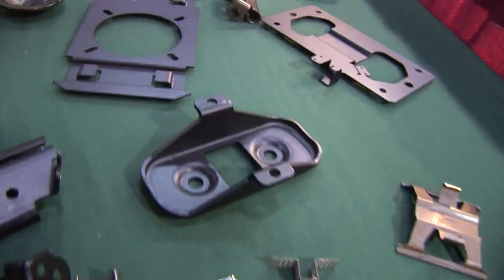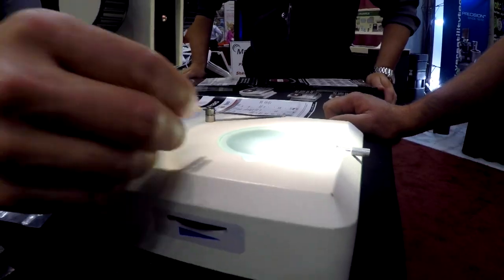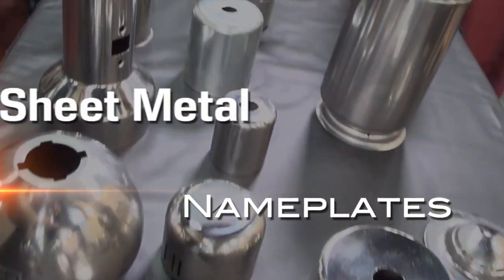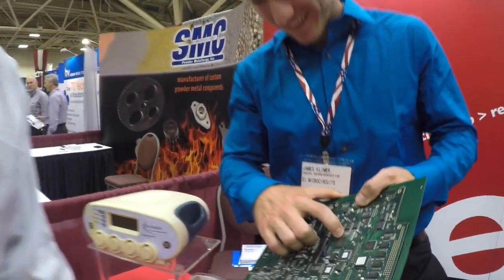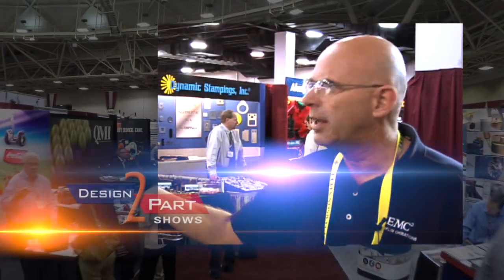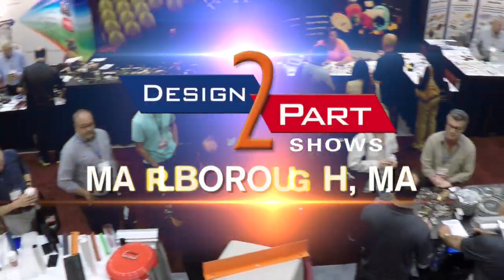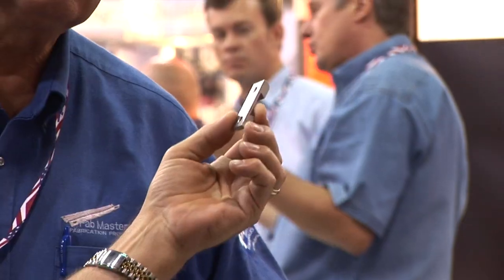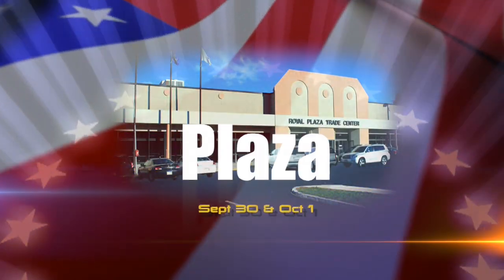Design & Manufacturing Show in Marlborough MA | Design-2-Part TradeShows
September 30, October1, 2015

Need to find new contract manufacturing suppliers? Want to get better prices, turnaround or delivery of your contract or stock parts and components? Then come to the Marlborough, MA (Boston) Design-2-Part tradeshow.

This is the fastest and most efficient way to find new suppliers and solve your challenging manufacturing problems. See what's new, Talk and touch parts and technology with the experts who can help you make your parts better.

NEW CATEGORIES:

3D printing services
3d printing companies
prototype services MA
prototype services CT
rapid prototypers
industrial design services
electronics manufacturers MA
electronics manufacturers CT
contract electronic assembly companies
PCB manufacturers
Job Shops
Contract Manufacturers
Electronic assembly companies
circuit board suppliers
custom printed circuit boards
custom circuit boards
custom aluminum casting supppliers
aluminum die casters
die casting companies
investment casting companies
zinc die casters
custom die castings suppliers
custom ceramic parts
hardware & fastener distributors
providers of assemblies
contract metal fabricators
custom enclosure manufacturers
vacuum forming companies
edm providers
wire edm services
Custom wire edm
custom edm companies
plastic extruders
plastic injection molders
custom silicone molders
plastic injection molders
metal fabricators
fabricating companies
metal finishing companies
aluminum finishing companies
anodizers
custom made gaskets
custom made seal manufacturers
fourslide stampers
fourslide stamping companies
laser machining companies
laser etching services
laser cutting providers
cnc machining companies
contract cnc machining companies
cnc milling & turning services
short run machining providers
prototype machining providers
custom nameplate manufacturers
short run assemblies companies
fineblanking companies
custom converting of adhesives
custom die cutting of industrial materials
vibration dampening services
o-ring manufacturers
custom heat treating company
custom heat treaters
drilling & Tapping job shops
software for manufacturing
Hot Stamping & Screening services
thermoplastic molders
thermoplastic injection molders
molds & mold making companies
precision CNC machining companies
progressive die stamping companies
surface grinding companies
CAD/CAM Training
multi axis machining services
electronic hardware distributor
assembly hardware suppliers
stainless steel fabricators
Metal Cabinets & Enclosure manufacturers
coil spring manufacturer
industrial adhesive supplier
New Product Development services
Product Design Services
Engineering & Technical Services
Electromechanical assembly companies
Rubber To Metal Bonding services
suppliers of plastic thermoformed parts
manuifacturing of plastic parts
wave spring suppliers
copper stampers
metal stamping of brass parts
centerless grinding services
providers of surface grinding services
manufacturer of deep drawn shells
manufacturer of Polyurethane parts
manufacturer of Polyurethane rollers
robotic welding companies
waterjet cutting services
custom EMI RFI shielding services
Heavy Gauge stampers
manufacturers of Snap Rings
manufacturers of retaining Rings
custom Brazing companies
suppliers of nitriding services
suppliers of vacuum heat treating
Two Shot Injection Molding companies
suppliers of Ductile Iron Castings
manufacturers of Gray Iron castings
Measurement & Inspection equipment

photochemical etching companies
high tolerance machining companies
suppliers of high tolerance machining
companies that do precision machining
companies that do swiss screw machining
custom swiss CNC service providers

companies that do Metal injection molding
metal casting companies
metal forming companies
metal stamping companies
metal stampers in MA
mechanical component manufacturers
contract manufacturers
contract manufacturing companies
suppliers of contract manufacturing
metal platers
metal plating companies
custom powder coaters
powder coating companies
Rubber molding companies
custom rubber molders
custom rubber seals and gasket suppliers
custom rubber parts manufacturing
Spring manufacturers
spring suppliers
custom gasket manufacturers
custom springs and wireform manufacturing
deep drawn stamping companies
short run stamping suppliers
gun drilling services
sheet metal fabricators
sheet metal prototype manufacturing
Wire Forming & Fabricating
new england manufacturing show
boston manufacturing show
ct manufacturing show
contract manufacturing companies in MA
contract manufacturing companies in CT
contract manufacturing companies in RI
contract manufacturers

These are categories that you might search that we can give you a face to face interaction meeting at the show.